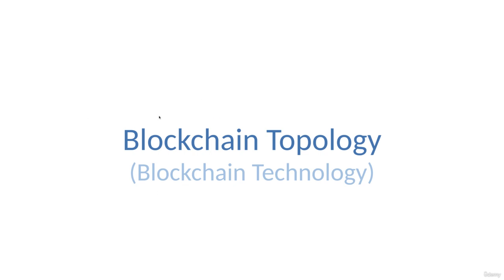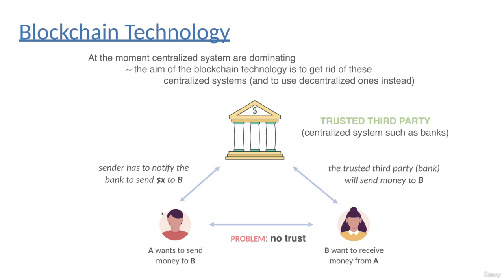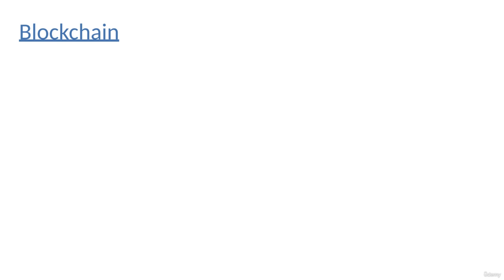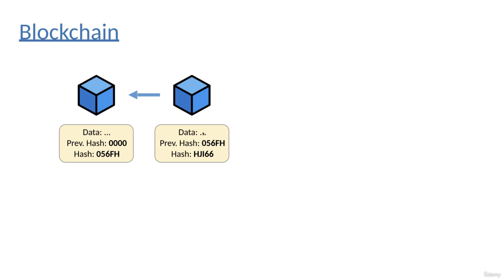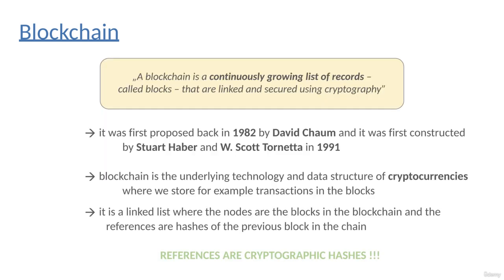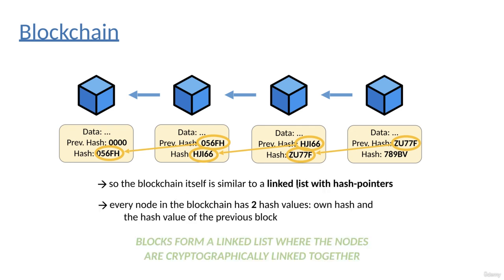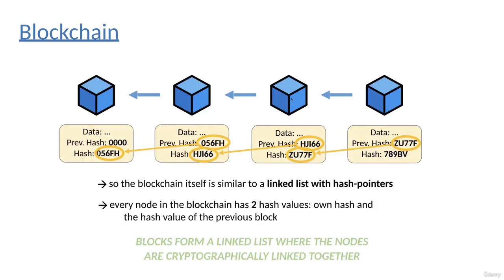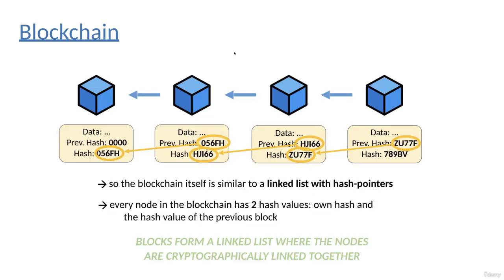3 Data structure behind blockchains